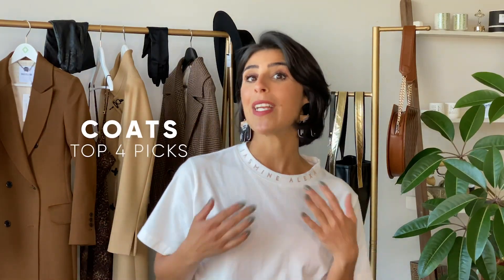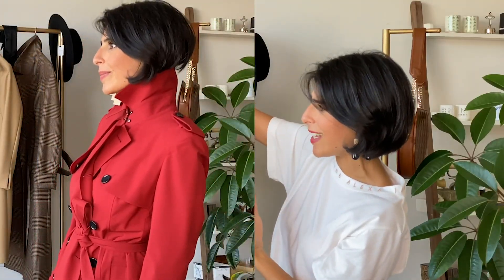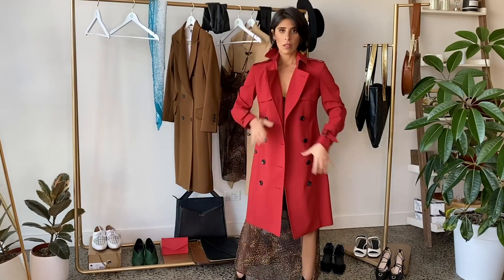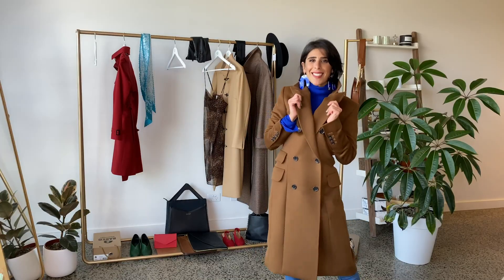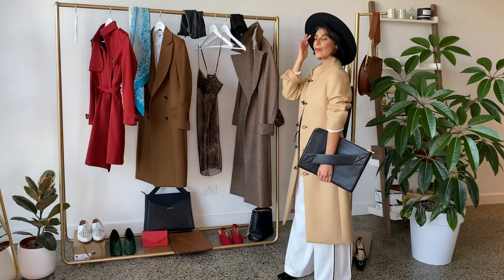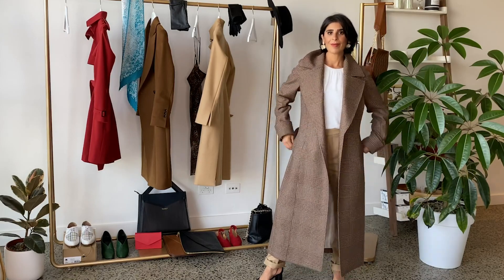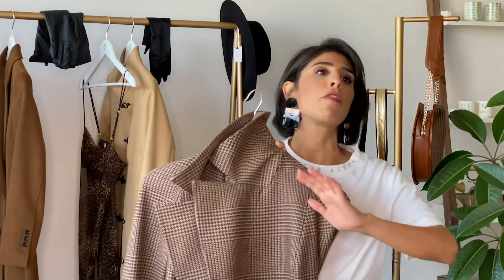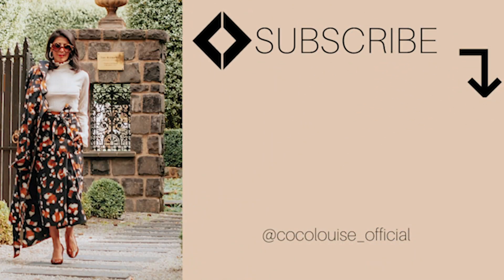YOUR WINTER COAT ! | Fashion and Style Edit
Bonjour!!!
Here is your Winter Coat Fashion and Style Edit.

Overcoats above everything is a fashion essential for winter layering!! Apart from the warmth they give, coats can transform any outfit of the day!

We certainly need coats for specific occasions.
Being able to utilise a coat more than once is a great way to save money.  However, if one coat is worn on a regular day to day basis, it is always important to make sure you have that extra coat for specific outings to ensure you always look tidy and chic.

In this video, I am sharing my top 4 styles that I love for this season and ongoing seasons. These coats are from an Australian brand, Godwin Charli.

Coats I have chosen for my try on haul are easy to style from the office to after-hours. Even to wear as quarantine outfits. :P

 I have included some great styling tips and points to why I love their specific details. I guess there. is a coat for each personality.

🧭 TIMESTAMPS: 🧭

➯ 0:53 - 3:07 ➯ HOW TO STYLE A TRENCH COAT
➯ 3:08 - 4:29 ➯ HOW TO STYLE A CAMEL DOUBLE BREASTED COAT
➯ 4:30 - 6:10 ➯ HOW TO STYLE A MILITARY COAT
➯ 6:11 - 9:02 ➯ HOW TO STYLE A ROBE / WRAP COAT
➯ 9:03 - 9:30 ➯ HOW TO CARE FOR YOUR WINTER COATS